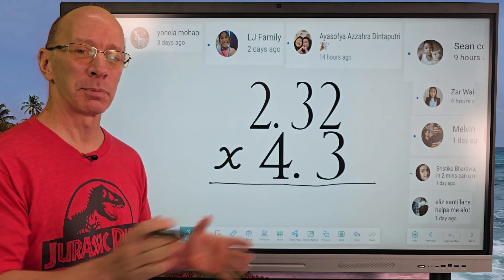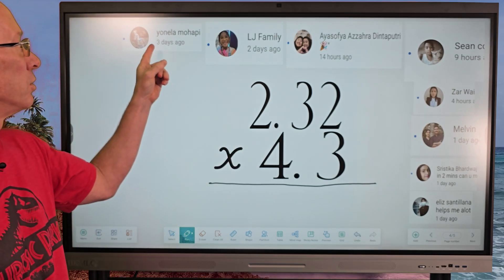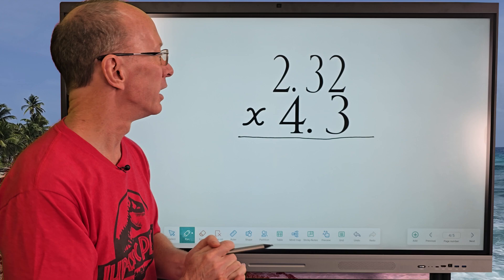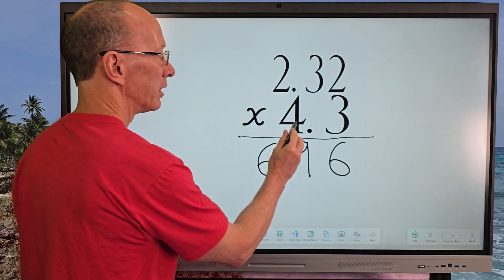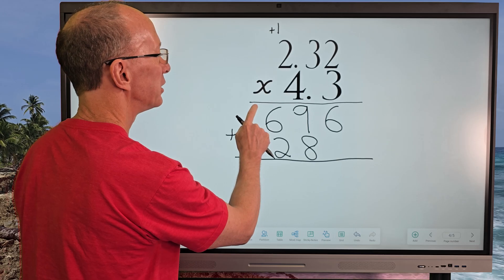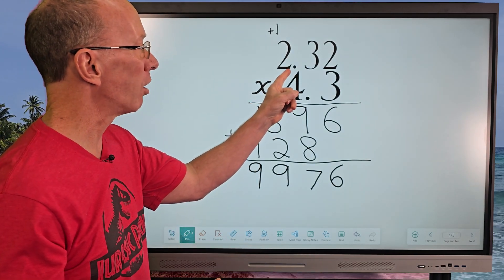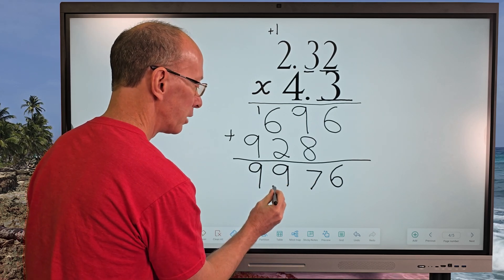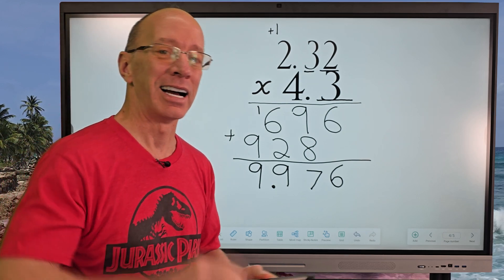How to Multiply a Decimal by a Decimal Maths E61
How to Multiply a Decimal by a Decimal